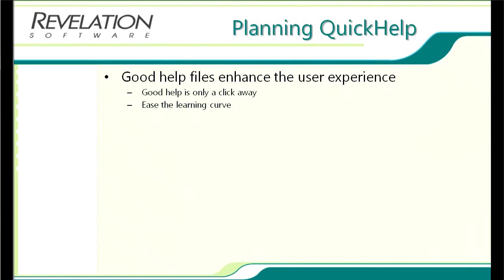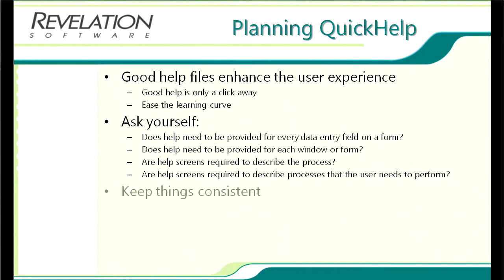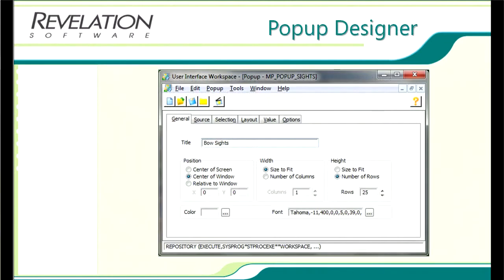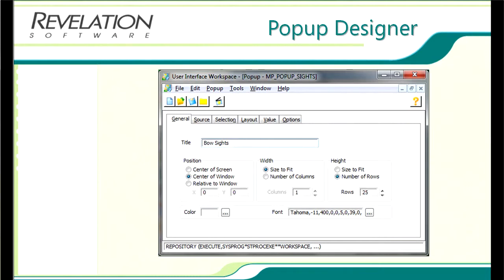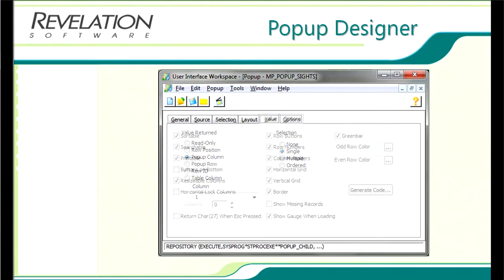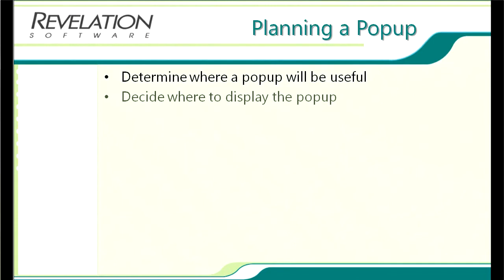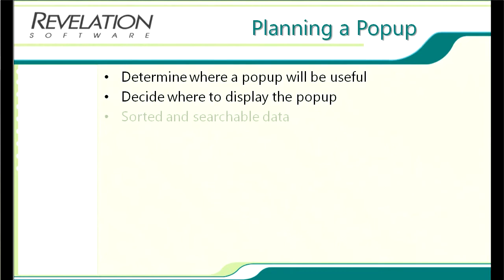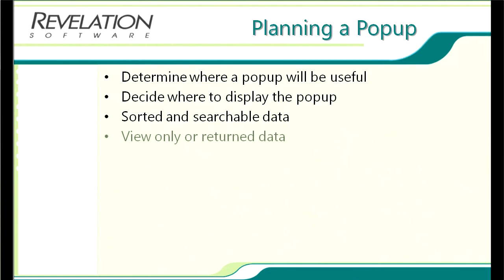OI QSG - Lesson 15. The UI Workspace (Part 2)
Part two of a two part lesson that takes an overview look at OpenInsight's User Interface Workspace.